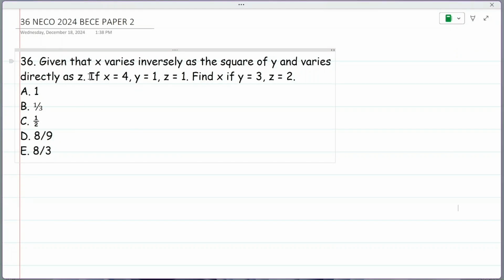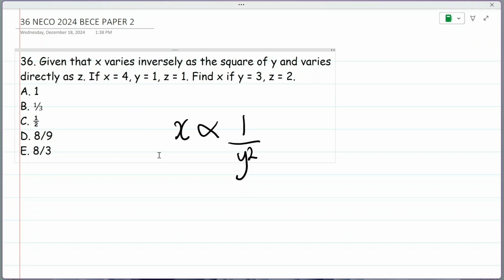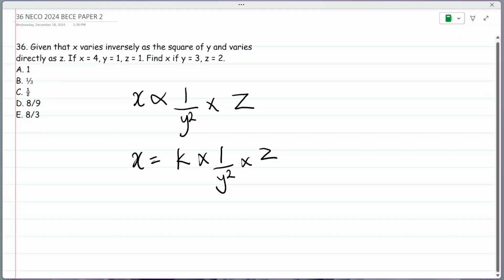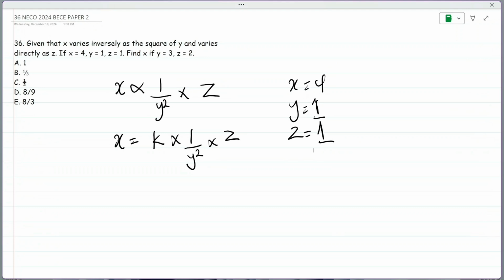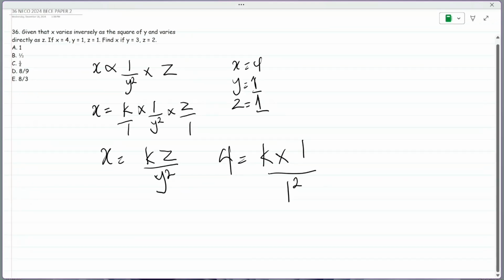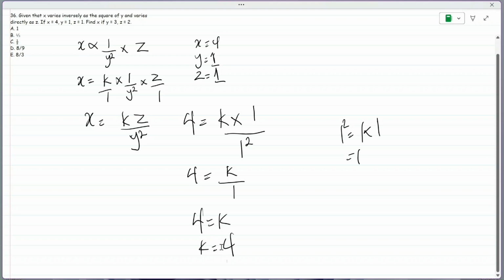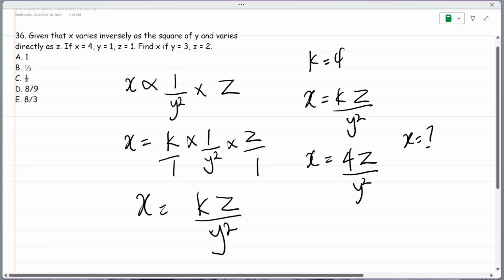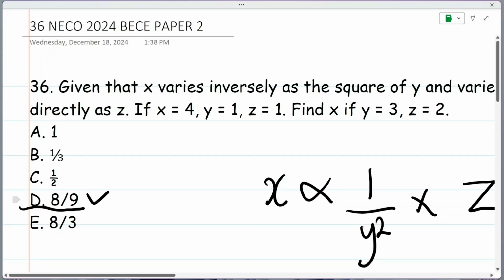36, NECO BECE PAPER 2; VARIATION: DIRECT AND INDIRECT VARIATION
36. Given that x varies inversely as the square of y and varies directly as z. If x = 4, y = 1, z = 1. Find x if y = 3, z = 2.

A. 1
B. ⅓
C. ½
D. 8/9
E. 8/3

enika's, VARIATION: DIRECT AND INDIRECT VARIATION